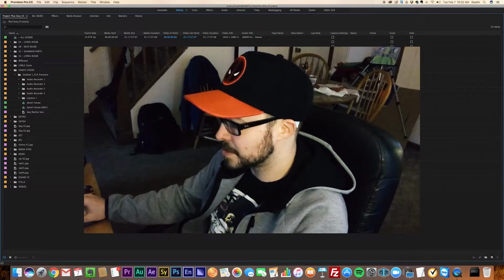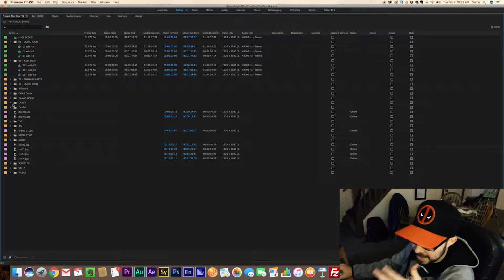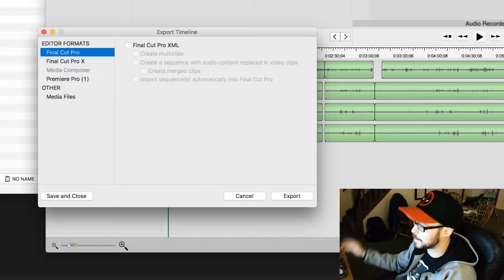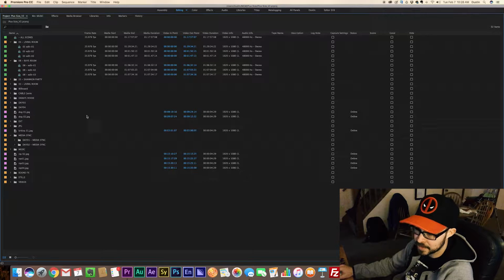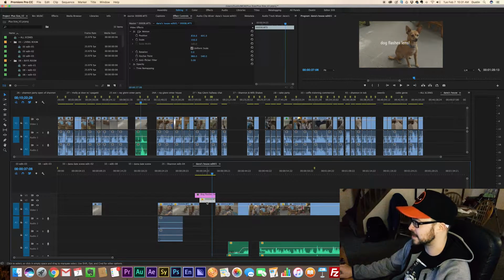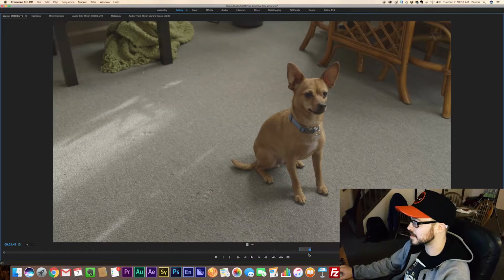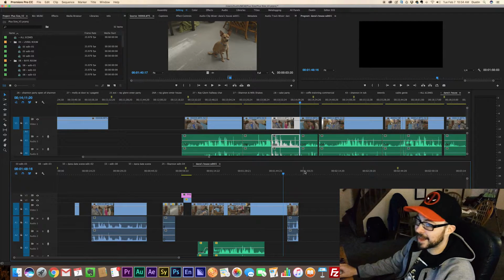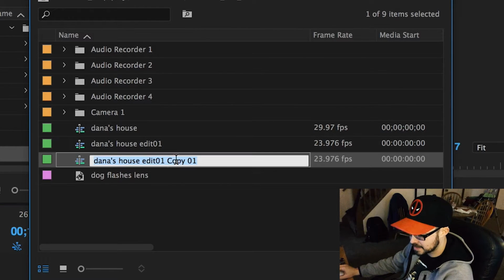A Workflow Editing Tutorial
This is not a precise tutorial.  I go through everything pretty quickly.  Hope you were at least entertained.